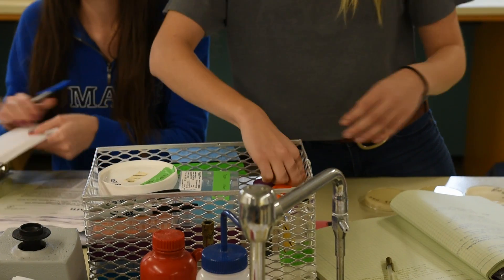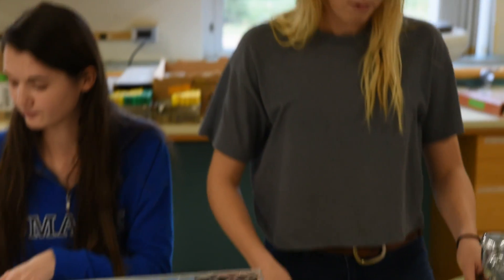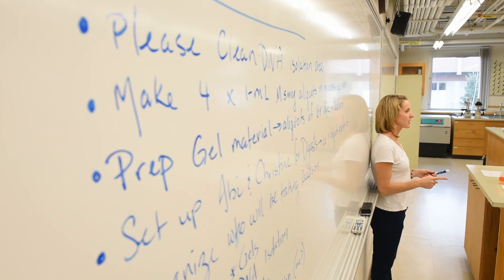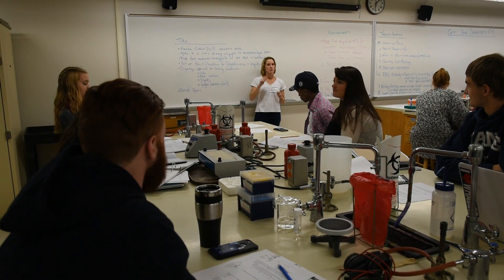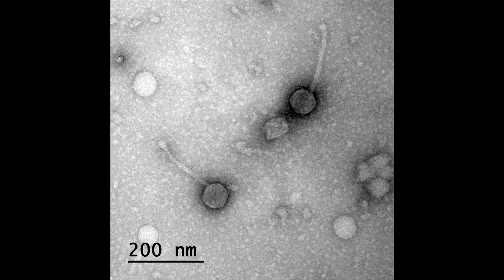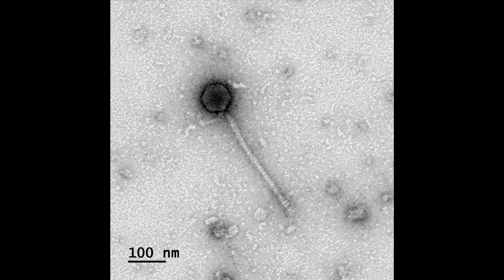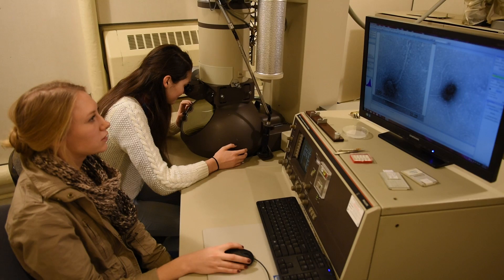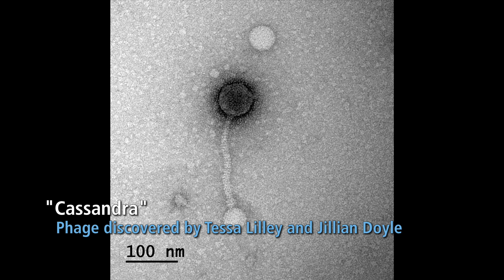Phage hunters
In a genomics course, first-year students participate in national research and learn how to think like scientists